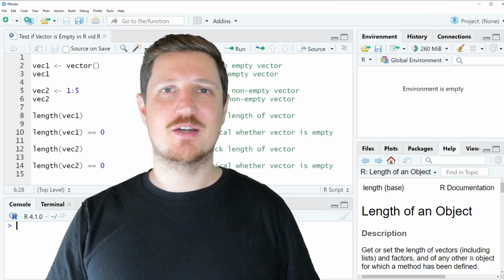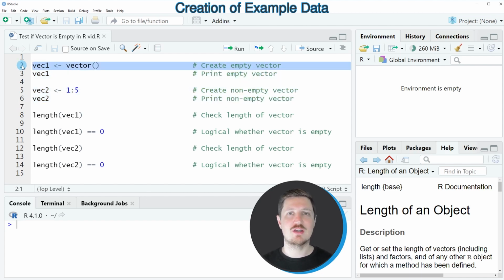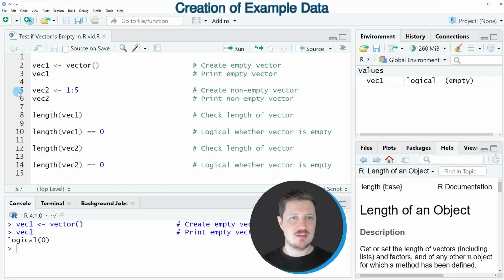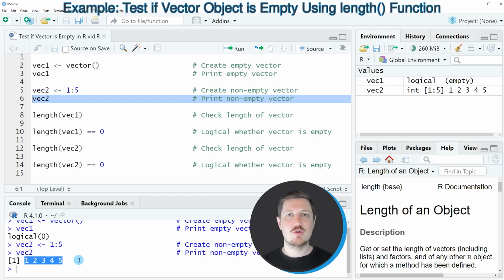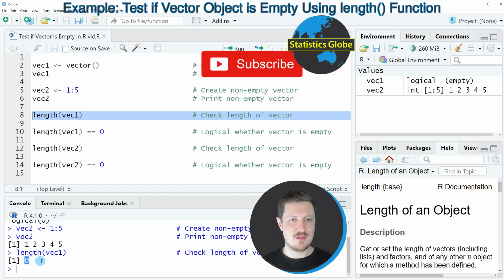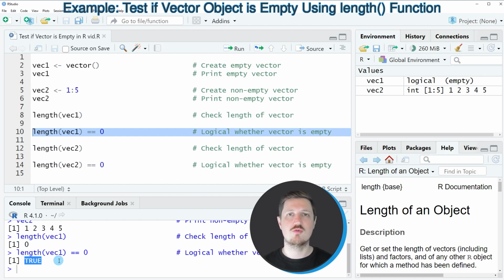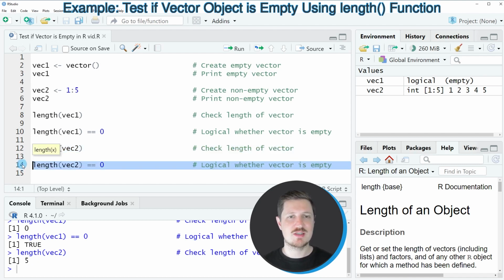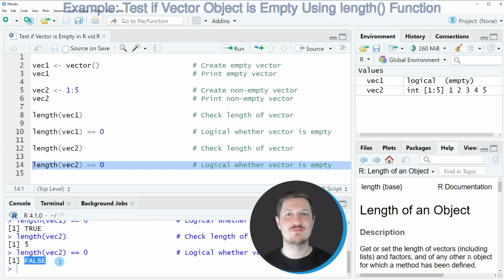Test if Vector is Empty in R (Example) | length Function | Logical Condition whether Length is Zero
How to check if a vector object is empty in the R programming language. More details
R code of this video:

vec1 ‹- vector()                      # Create empty vector
vec1                                  # Print empty vector

vec2 ‹- 1:5                           # Create non-empty vector
vec2                                  # Print non-empty vector

length(vec1)                          # Check length of vector

length(vec1) == 0                     # Logical whether vector is empty

length(vec2)                          # Check length of vector

length(vec2) == 0                     # Logical whether vector is empty